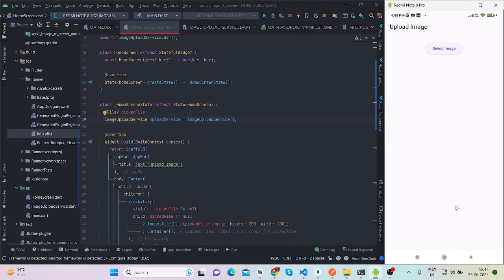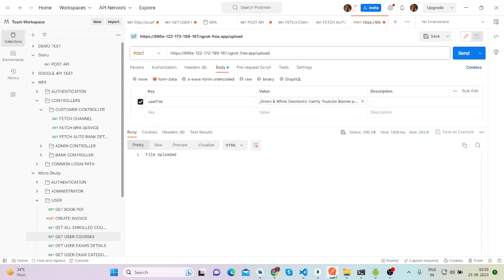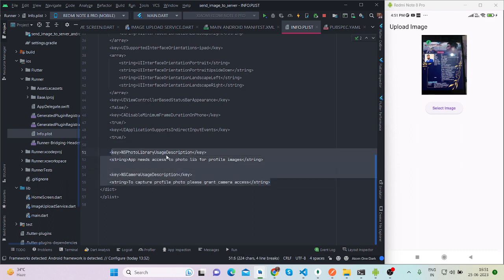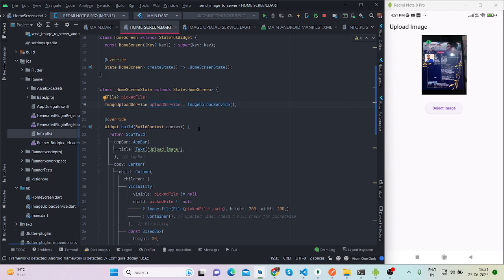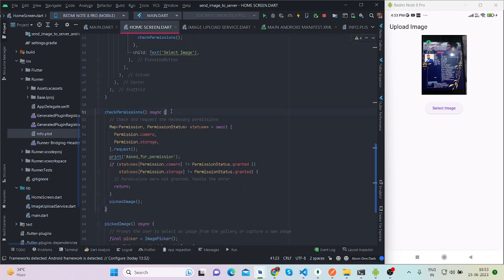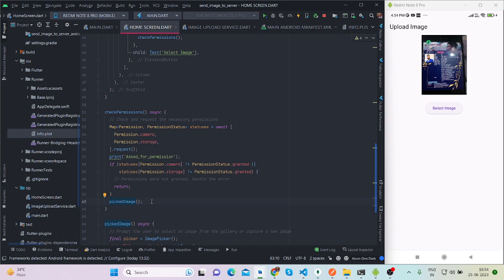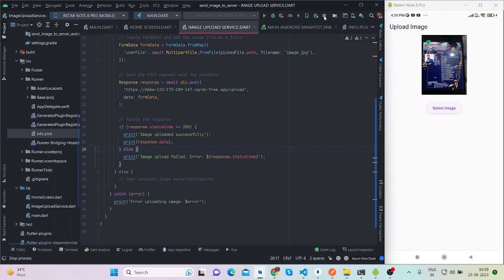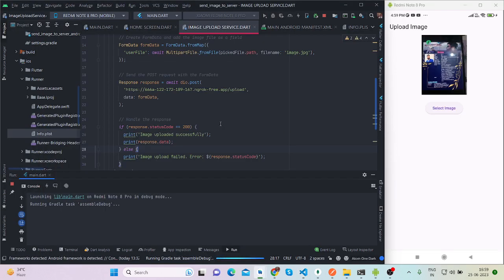Send Image File to server using post api with Dio in Flutter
Flutter - Send image file to the server in Flutter (Post Api in Flutter). Flutter design of the week❤❤❤.

In this video I'll show how to send image file to server in flutter. You can simply copy paste my code into your flutter project to see the animation.